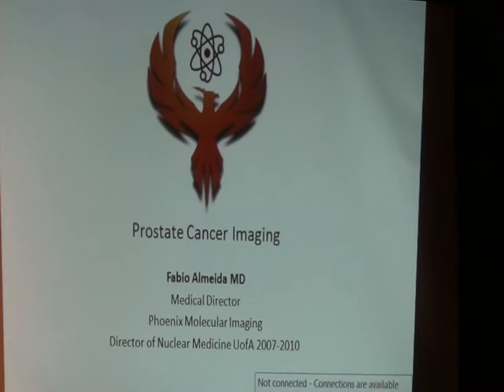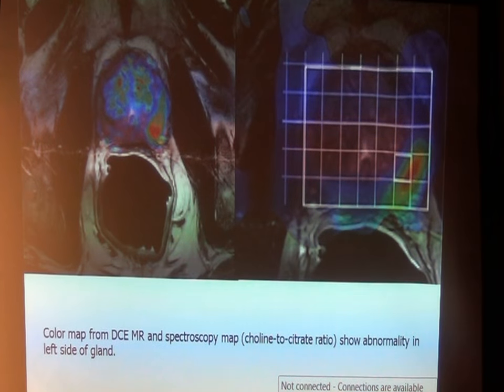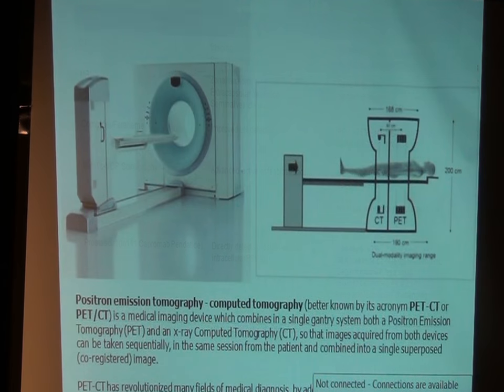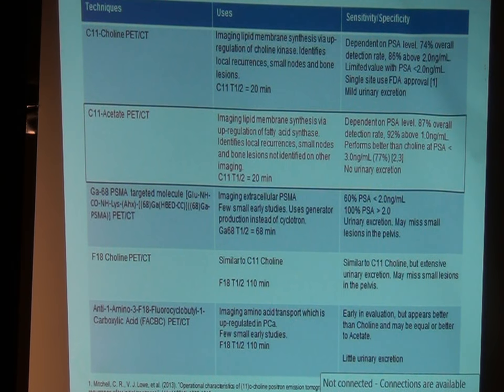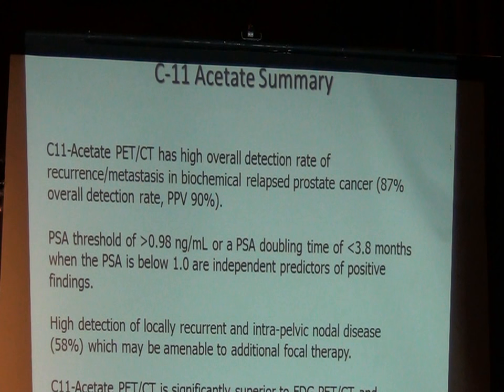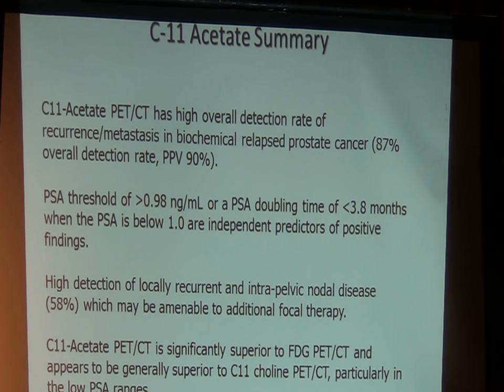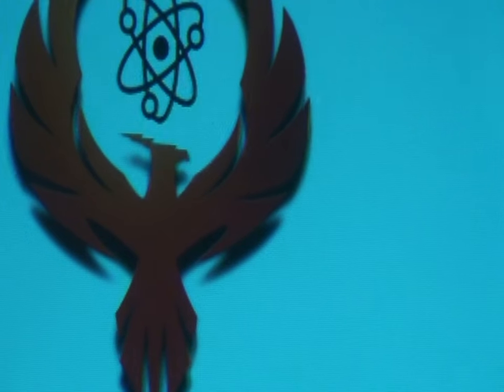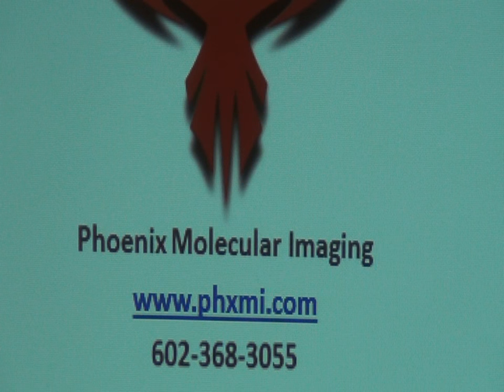502. Fabio Almeida, M.D., Carbon-11 Acetate PET-CT Imaging of the Prostate. February 25, 2016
Prostate Forum of Orange County is a Southern California Prostate Cancer Support Group, with monthly evening meetings with featured speakers on 4th Thursday evenings, starting at 6 pm.
Meeting location: First Presbyterian Church, 838 N. Euclid Street, Fullerton, CA 92832.